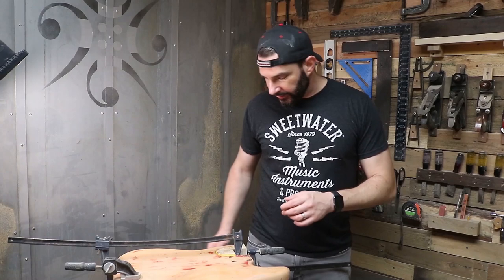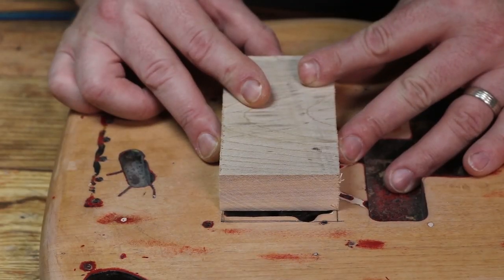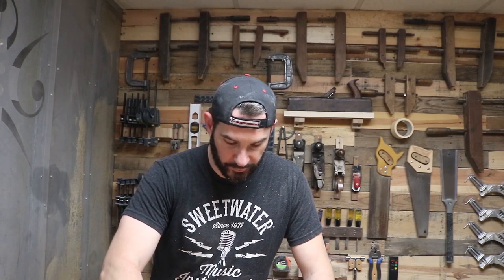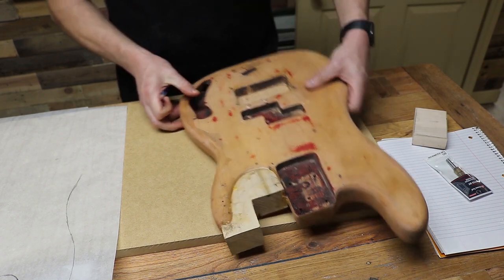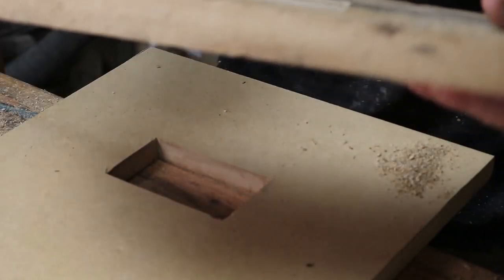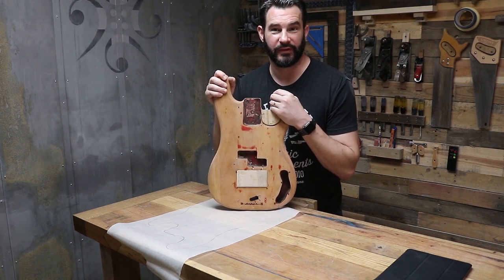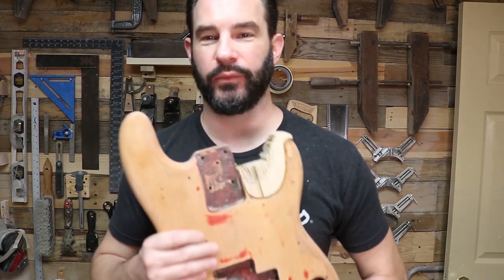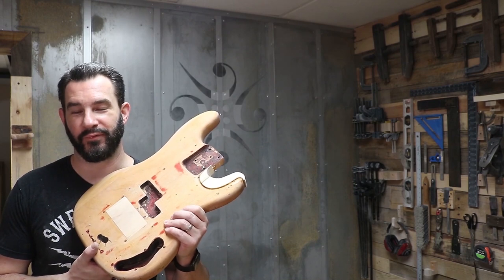Fender Precision Bass Rescue Build Episode 3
In this episode I dive back into the 1973 Fender P-Bass re-build.  I plug the bridge pickup cavity using a homemade router template and I begin to shape the lower horn.